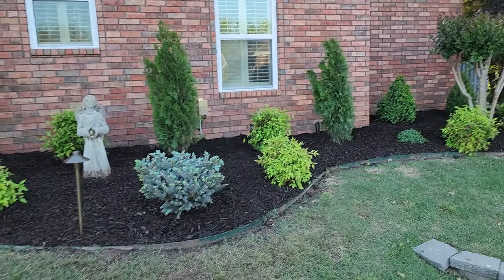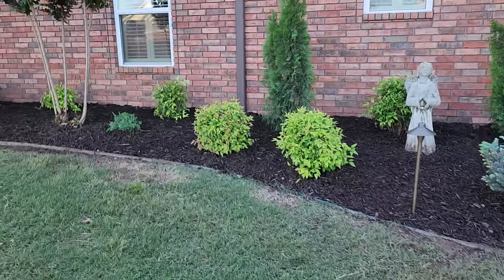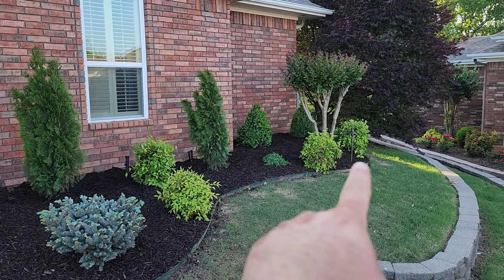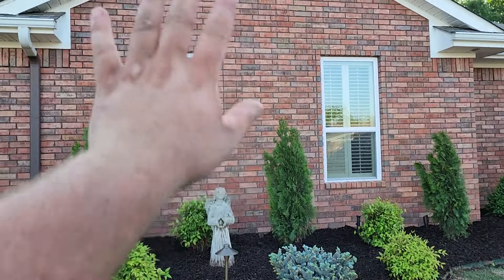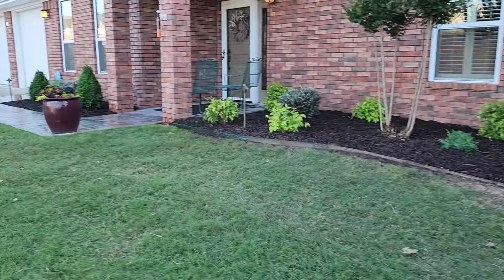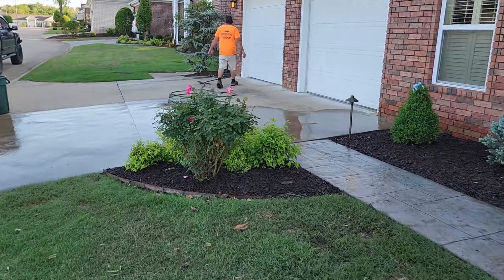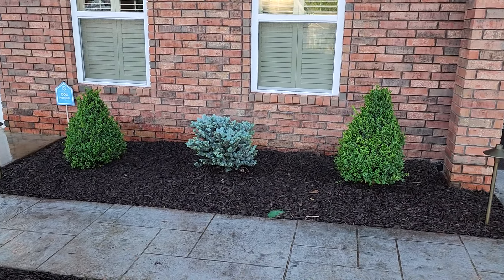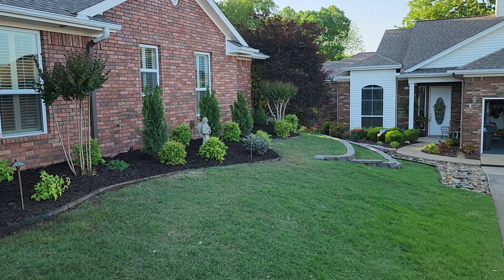Flowerbed Makeover! Fort Smith, AR Landscaping Company, Riverview Turfworks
Check out this video of a stunning landscape bed transformation! 🌿 From start to finish, watch how we turn an ordinary space into a breathtaking garden retreat. Remember, Riverview Turfworks is your trusted local outdoor living and landscaping contractor in Fort Smith, Van Buren, and Barling.

Ready to transform your own outdoor space? We’re here to make your landscaping dreams come true!